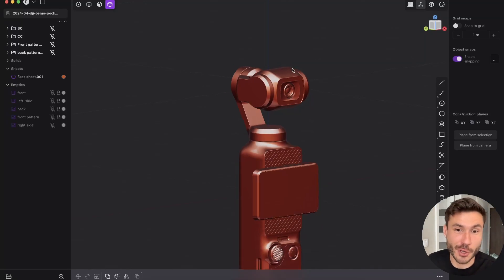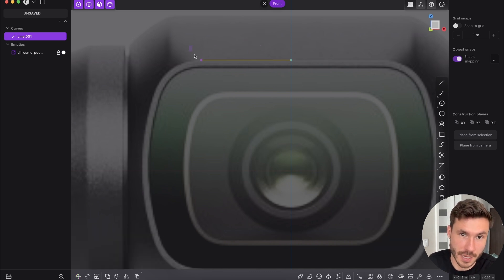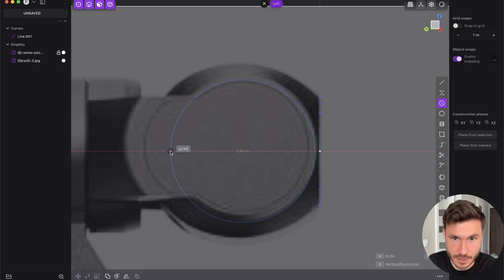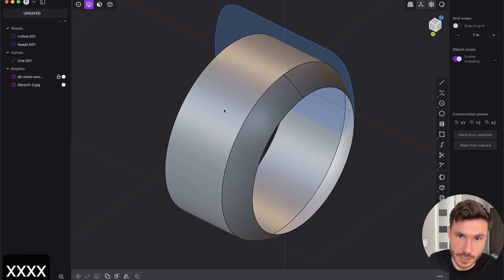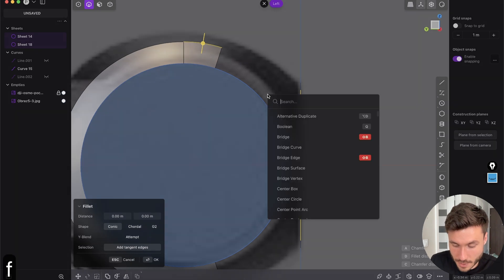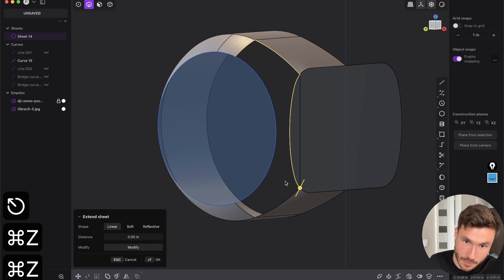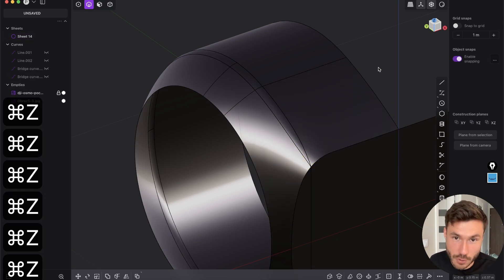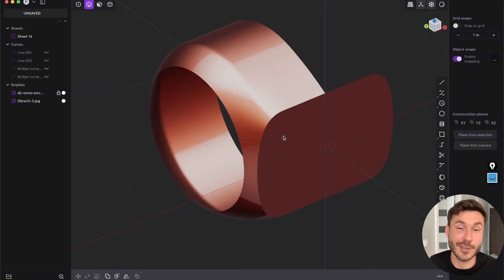Product Design in Plasticity | Surface Modeling Tutorial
In this tutorial, I show you how to create a camera module with a perfect transition from a circular to a rectangular shape using surface modeling techniques in Plasticity. You'll learn how to manage curves for symmetrical modeling, and apply advanced surface adjustments for smoother transitions. Additionally, I provide a sneak peek into my Pocket Action Cam course, which covers the DJI Osmo Pocket 3 model in detail, teaching intermediate surface modeling skills to enhance your 3D modeling projects in Plasticity.

⌚Timestamps
00:00 - Introduction
01:31 - Setting up reference images and initial shape creation
04:01 - Adjusting curves and symmetrical modeling techniques
07:10 - Detailed surface modeling and adjustments
12:22 - Final adjustments, patching, and course benefits summary

▼ Useful Links ▼